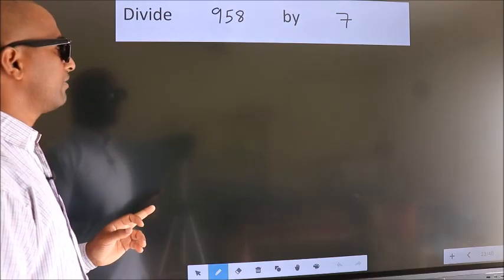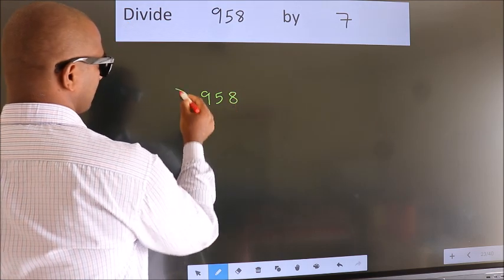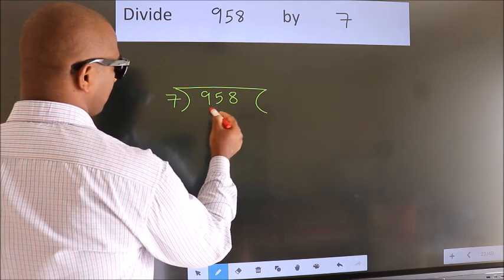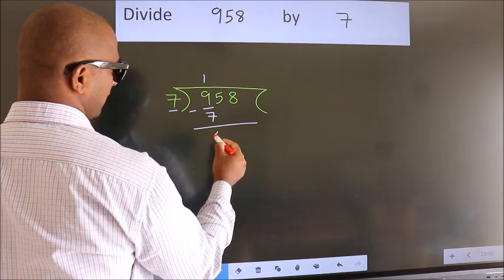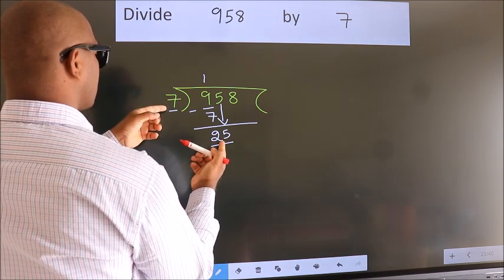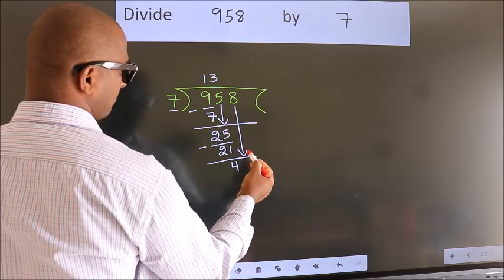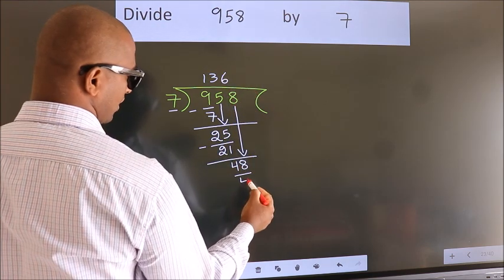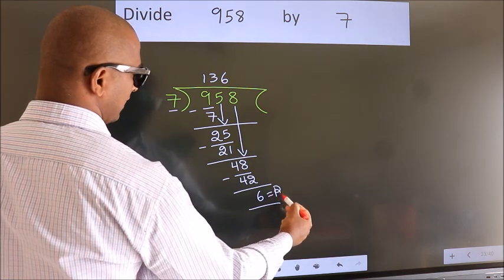Divide 958 by 7